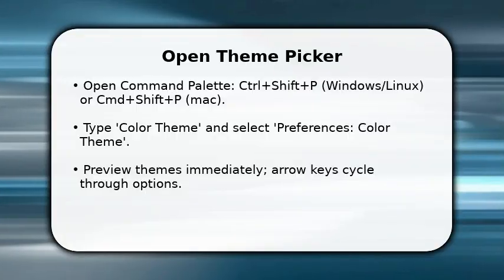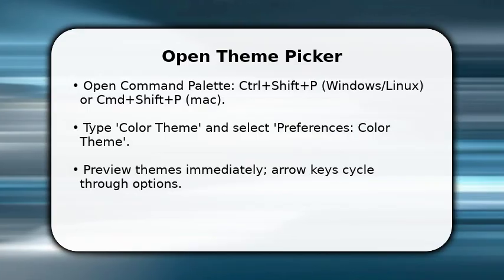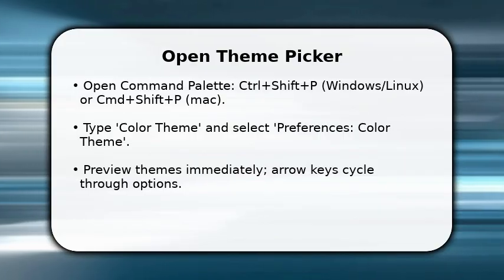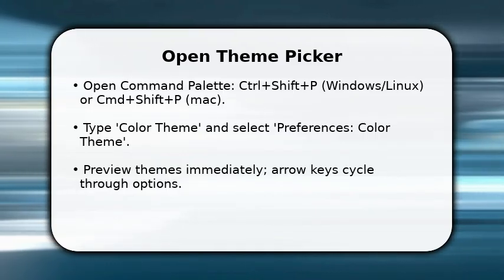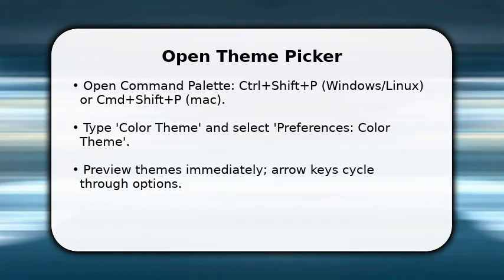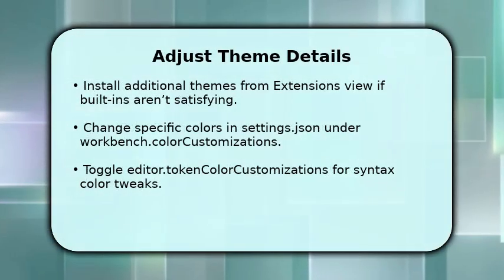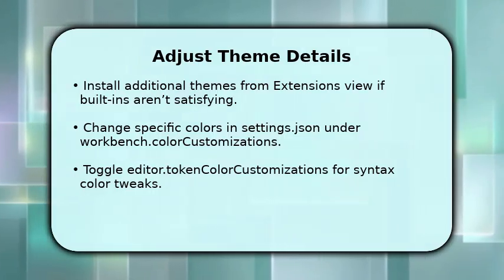How to Change Dark Mode in Visual Studio Code - Easy Guide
How to Change Dark Mode in Visual Studio Code - Easy Guide | 🔒 Surfshark VPN Deal — Stay private and secure. $1.99/mo + 3 Months Free ▸

Discover the simple steps to toggle dark mode in Visual Studio Code. This quick guide is perfect for developers looking to enhance their coding environment with a more comfortable, low-light setting.